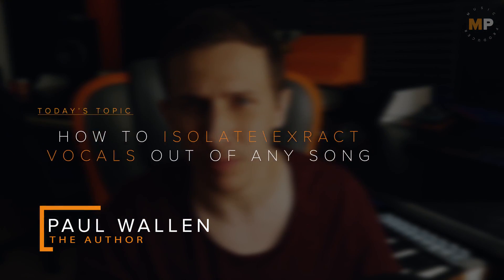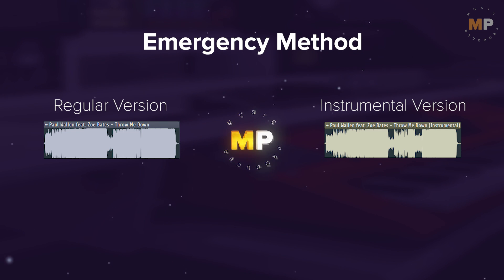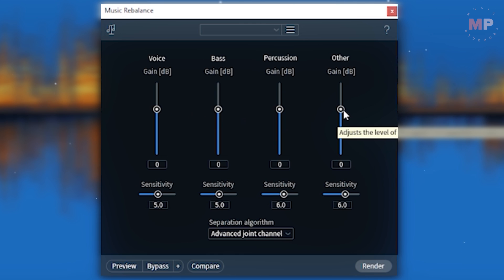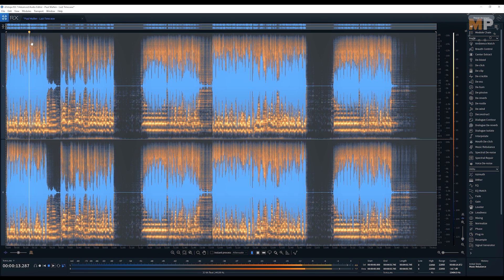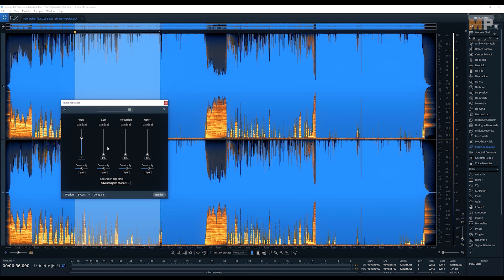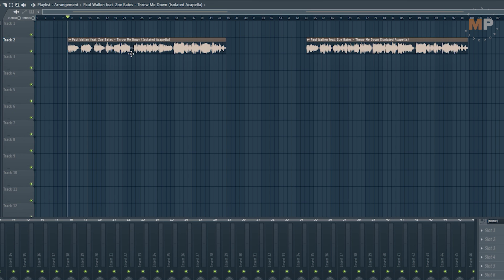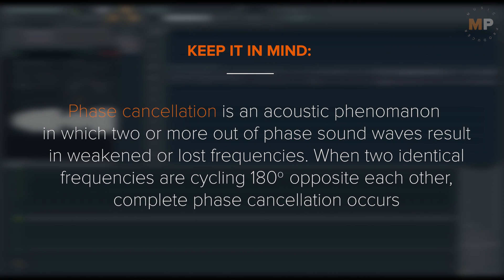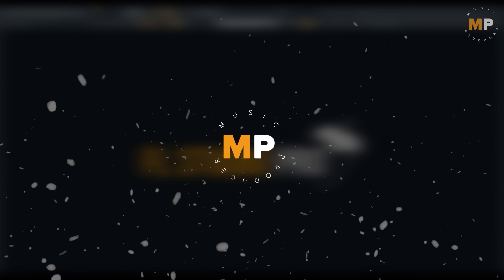How to isolate vocals out of any song in 2020. Getting acapella with the hacking software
Content:
00:00 Intro
01:17 Fair warning
01:43 Diving right into the software
02:32 How to isolate vocals out. Breaking down the settings
04:27 It's not perfect but that's totally OK and here's why
05:02 Here is the worst-case scenario and how the algorithm is going to handle it
05:58 How to get an instrumental version out of any song with this method
06:31 You need to do those things before you put the acapella in your mix
07:17 Classic technical method of isolating vocals (merging a song with its instrumental version)
08:31 What is a phase cancellation
09:32 Please always keep those things in mind, when it comes to acapellas and vocals for your remixes.

Hey, welcome back to The Music Producer channel I’m Paul Wallen, and today as you can guess by the title of this video I will show you the coolest and easiest method to separate, isolate, extract or leave vocals out of any track that has vocals in it. I also want to share with you the greatest hacking software tool that I came across very recently, and it is iZotope RX 7 Advanced Audio Editor it’s funny because I’ve known this soft for quite a while but the thing about it that I came across recently is its ability to isolate high-quality acapellas from any song, and that feature is called Music Rebalance. What really shocked me guys is that the results of vocal isolation are pretty profound and high-quality compared to other methods (merging a song with its instrumental version for instance) and programs like that. And by the way, this method works just as good the other way around – is the case if you want to get an instrumental version out of your vocal song. (that is the version with no vocals in it). Ok so let’s get to the good stuff already.
I’m going to show you this iZotope RX 7 software and how to pull it off in there and also one old quote-unquote emergency method to isolate vocals from a song but it’s going to require for you to have the song itself and its instrumental version (i.e. version where there are no vocals in it). So it is kind of tricky and not always useful so let’s consider it the hard way and we will get to it and do it inside FL Studio after all the good stuff.
I got to warn you the results after iZotope app is not going to be shiny and perfectly isolated from instruments like in those clear acapellas from let’s say remix packs but the quality is enough for a non-official remix or as they’re called bootlegs of your favorite songs. And of course, the best way to get the best quality acapella is to contact the author of the song for the remix pack or to find it out there on the internet if there is any.
This trick shows how to make an acapella without an instrumental version of a song